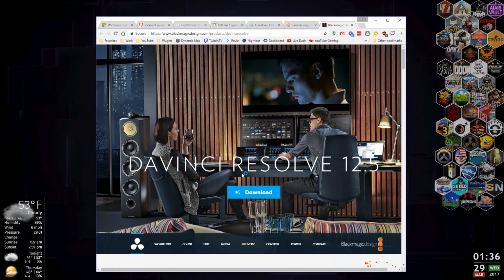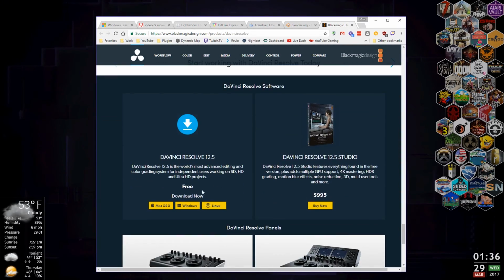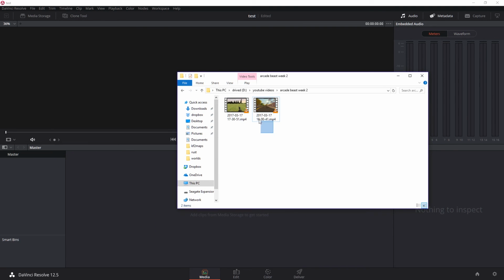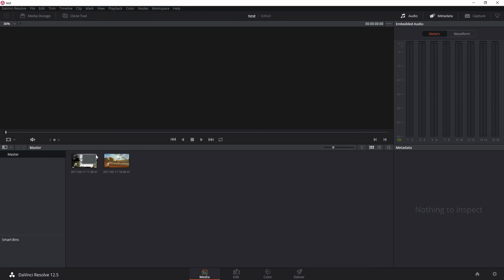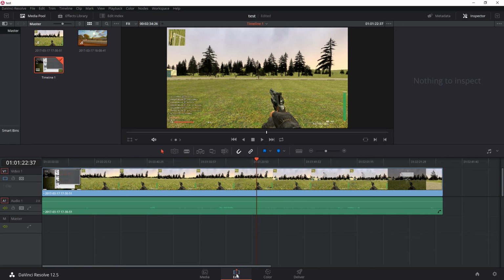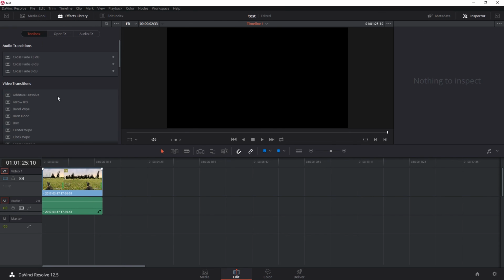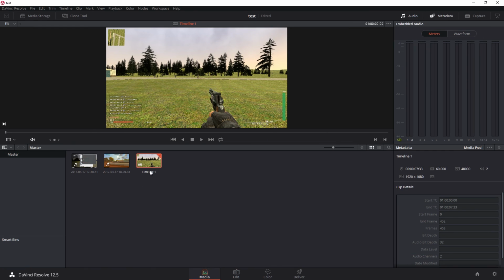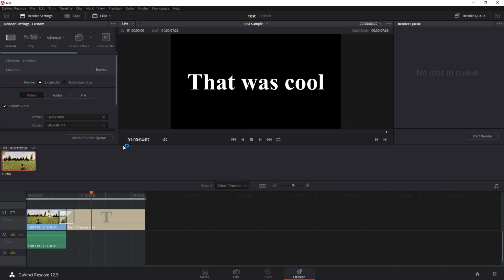HOWTO - DaVinci Resolve - Powerful FREE video editing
Need a powerful video editor? Check out DaVinci Resolve. I think it is a very capable video editor.

All links to websites talked about are below.